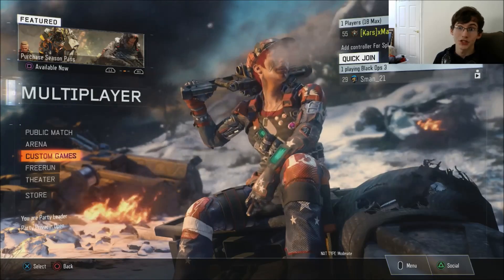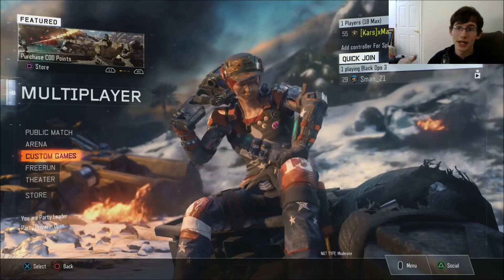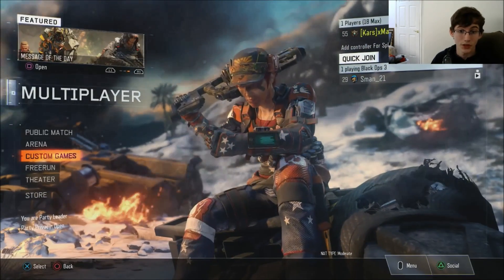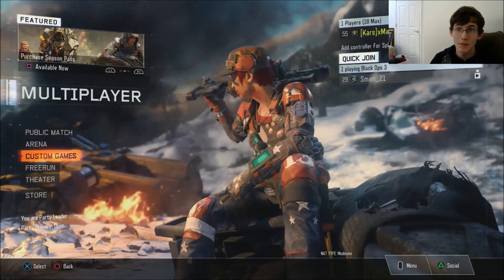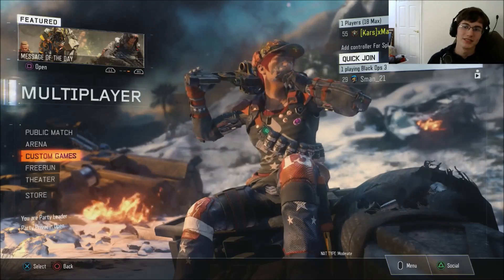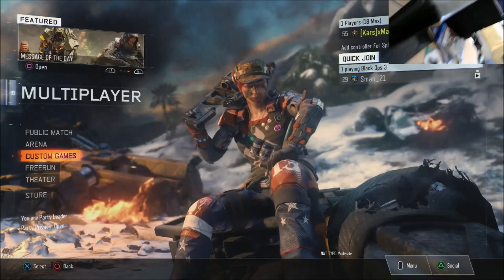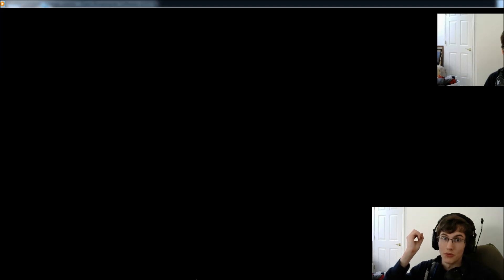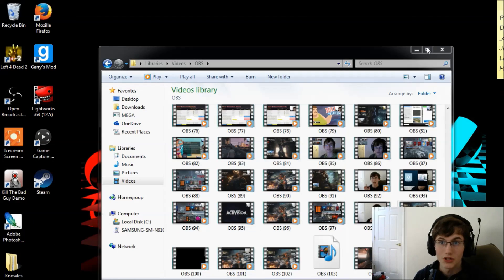How to Record/ Live Stream Skype Calls While Playing PS4